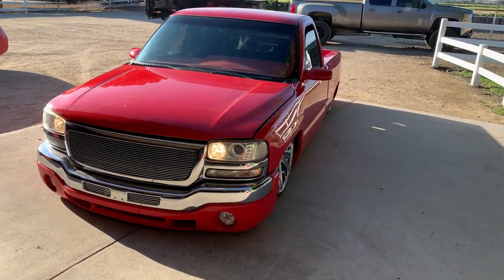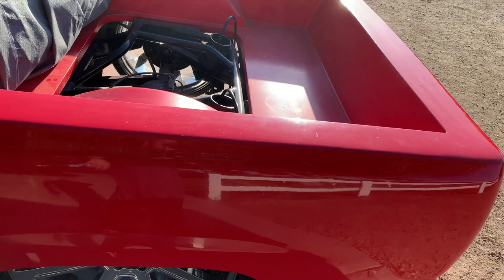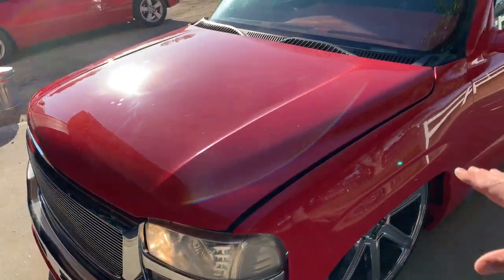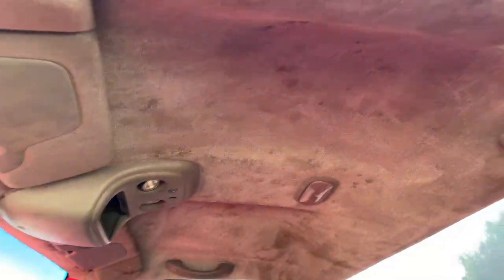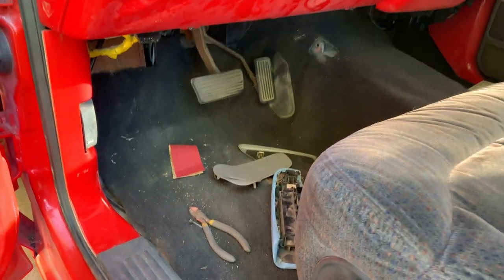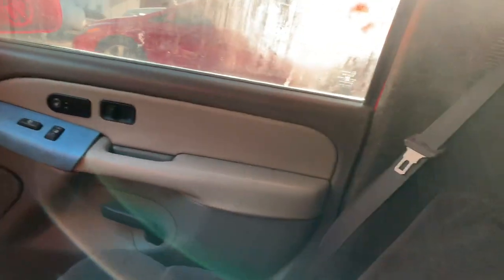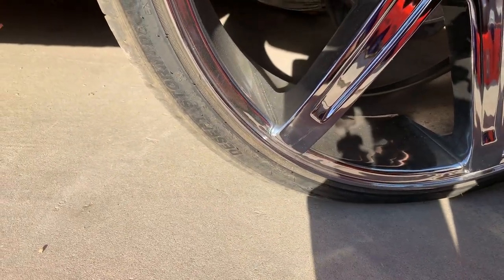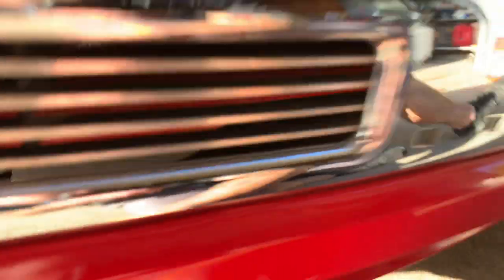Bagged Silverado Project Truck Part 1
We purchased our son, Drew his first truck.  This is the review of the truck and a look into whats coming in the future.